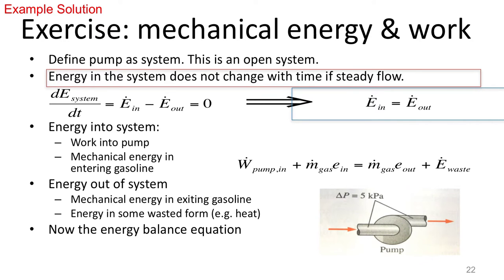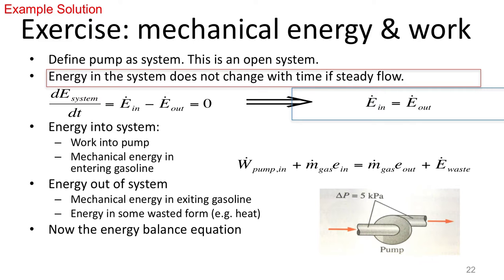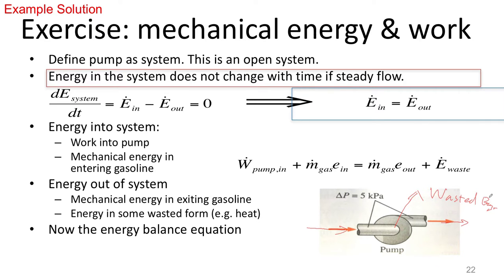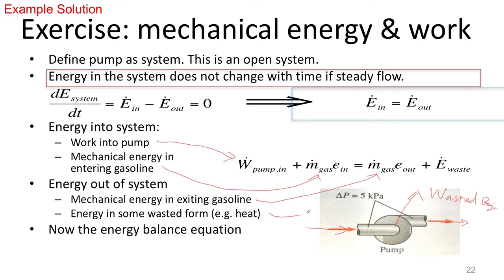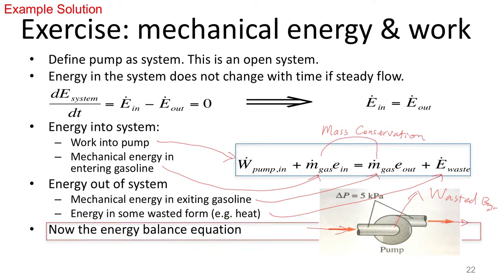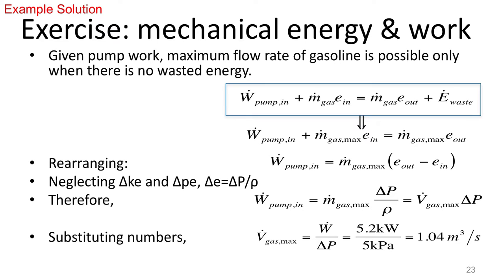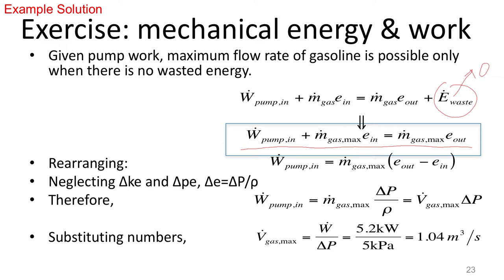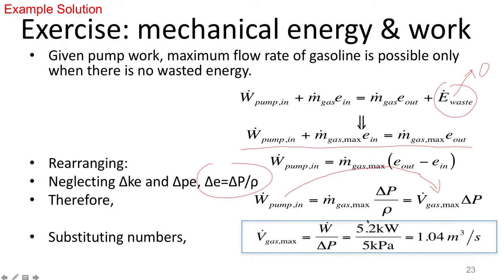Energy conservation example mechanical energy gasoline pump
Find maximum volume flow rate of a gasoline pump with known power consumption and gasoline pressure rise.